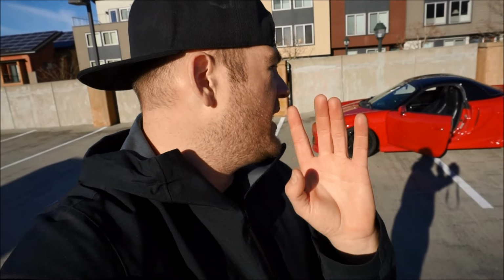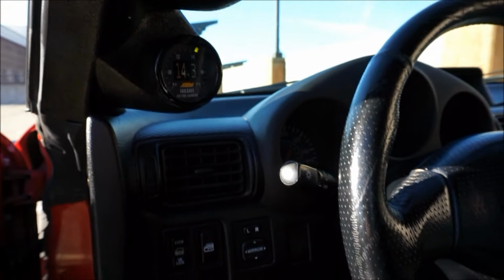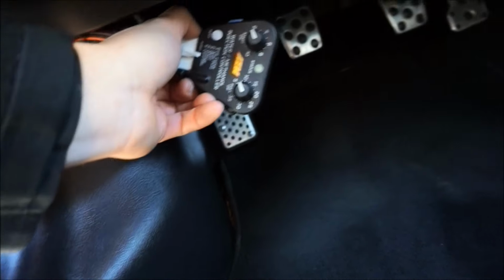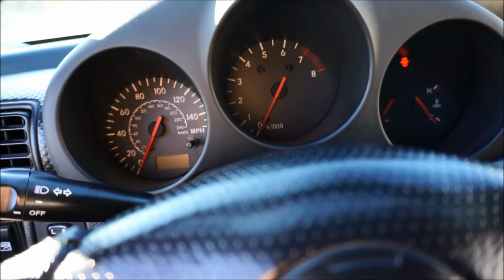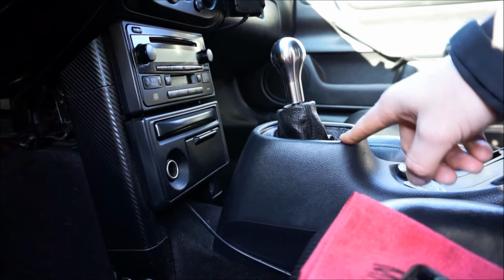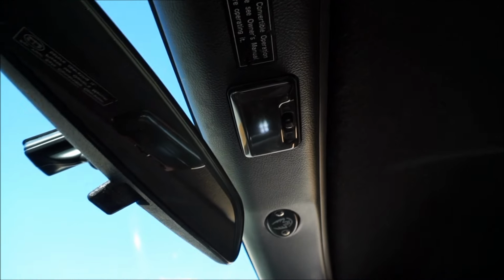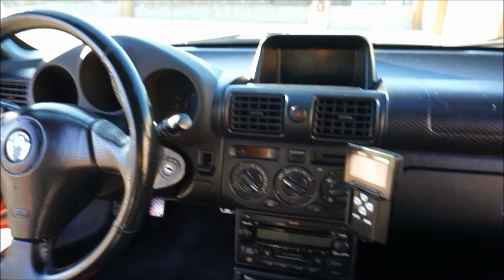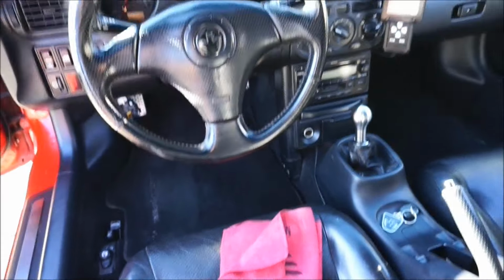MITCH DORE | How I Spent $2,410.00 On MR-2 Spyder Interior